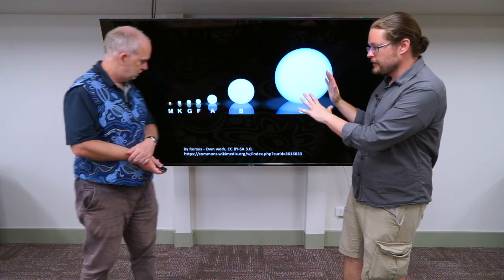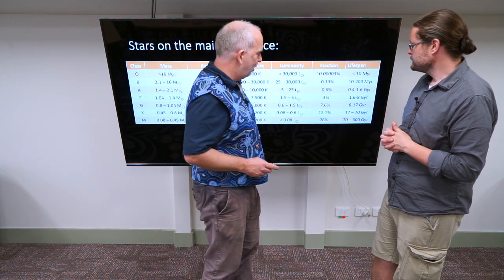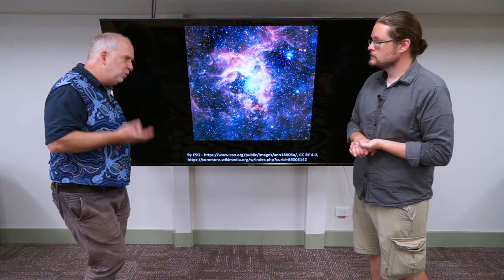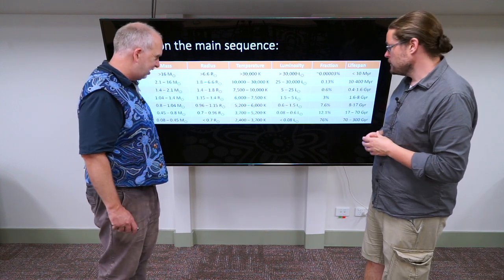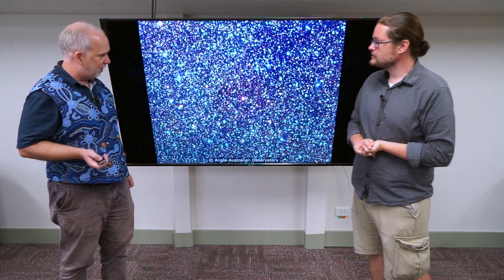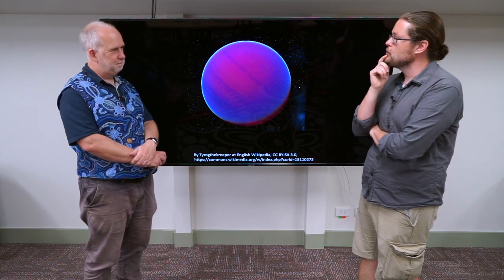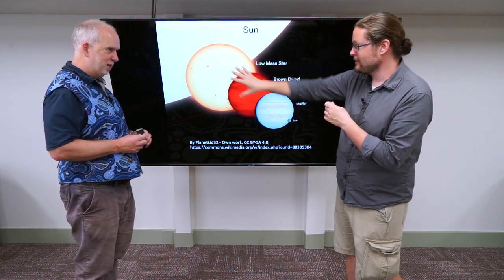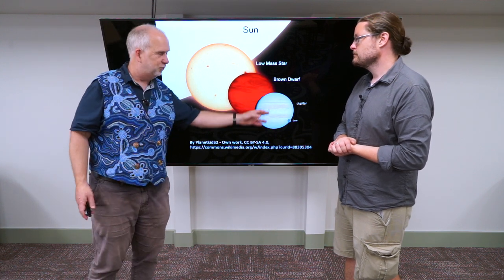Stars V8.5 Main Sequence